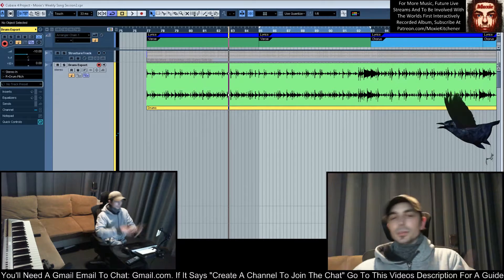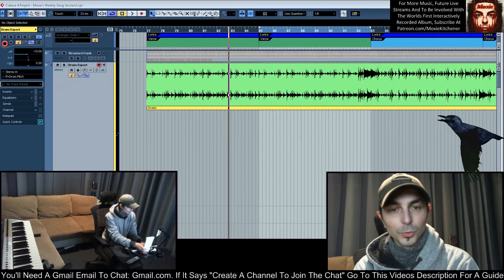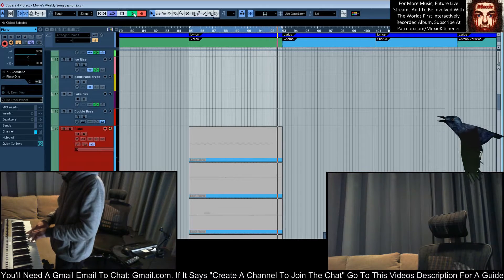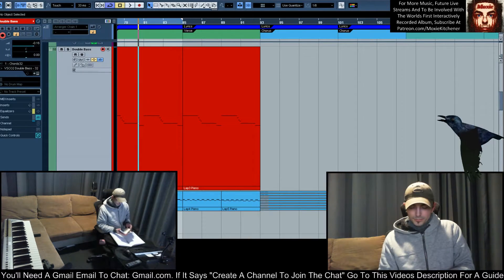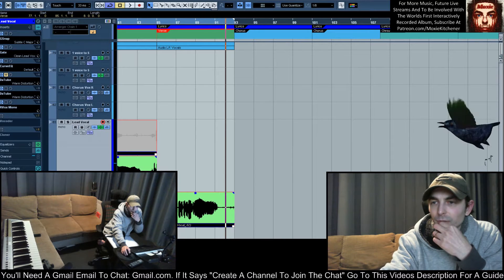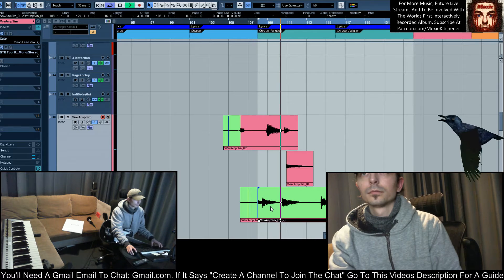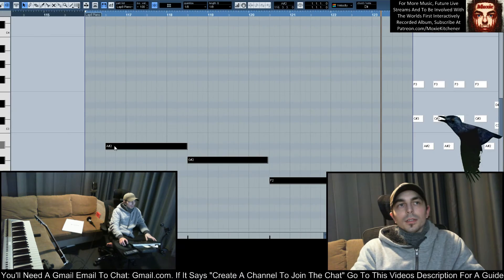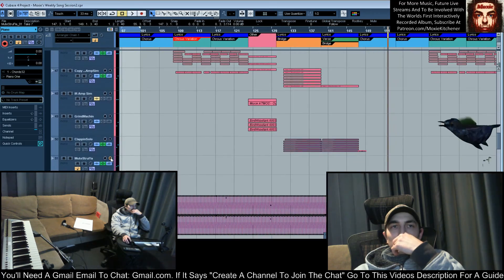TWFI Recorded Album {Faith No More-Sunny Side Up} - Week 49 Quick Bits - Done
It's finished! Moxie And The Nobodies "Spirograph Sunset (The World's First Interactively Recorded Album)" is done! Listen to it here!

Thanks to those who took part in Moxie's Musical Livestream and were part of the worlds first interactive music project! Missed a past stream? They're all archived online and available for you to watch at your convenience.

Other Site Links